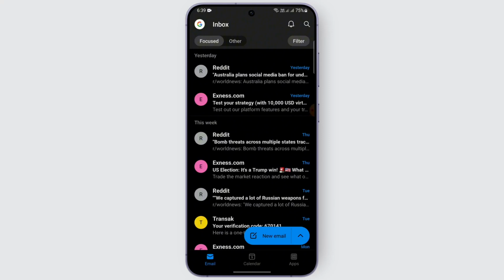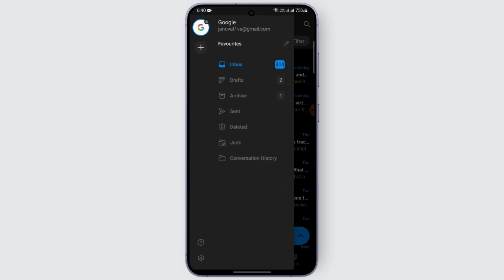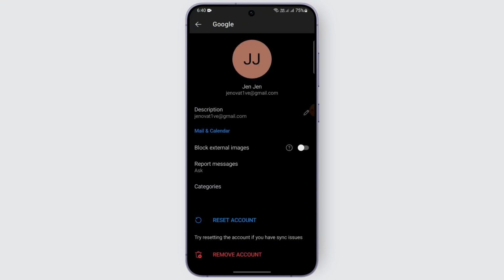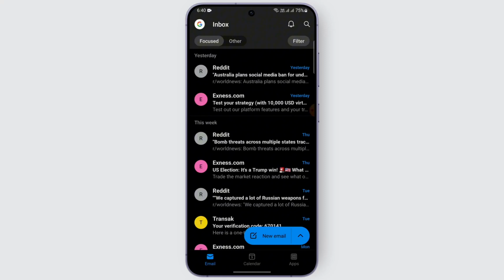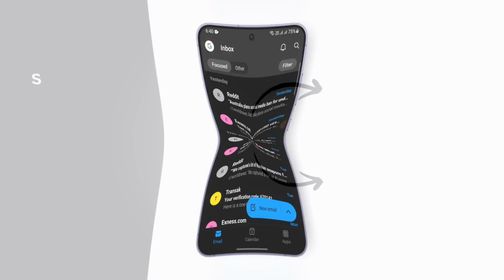How to Change Outlook Profile Picture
Learn how to change your profile picture in Outlook with this quick and easy guide! This video will show you how to update your profile photo directly from Outlook on the web or in the Outlook app, ensuring your new photo appears across Microsoft services. Whether you're asking, "How do I change my Outlook profile picture?" or need a step-by-step tutorial, this guide has you covered. Watch now to refresh your profile picture in Outlook!

Timestamps:

00:00 How to Change Outlook Profile Picture
00:10 Step-by-Step Guide to Updating Your Profile Photo in Outlook